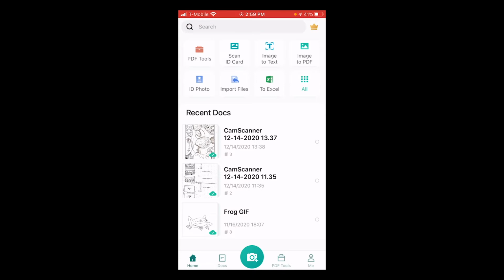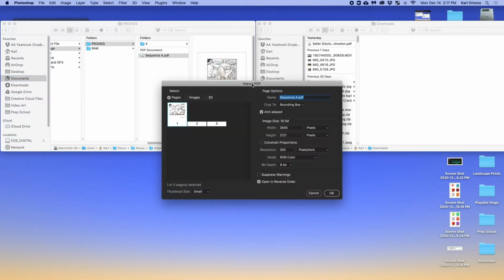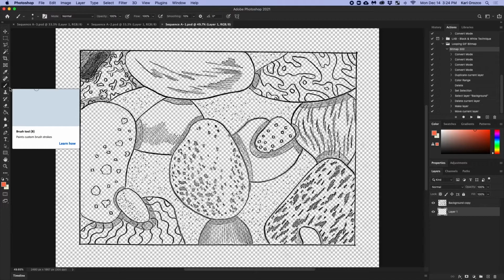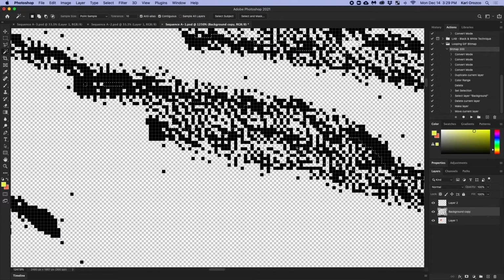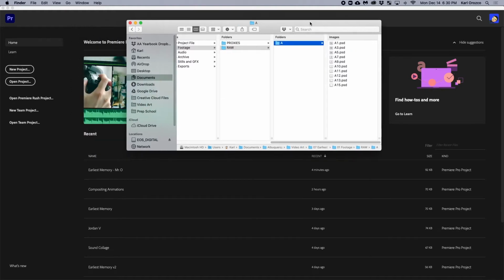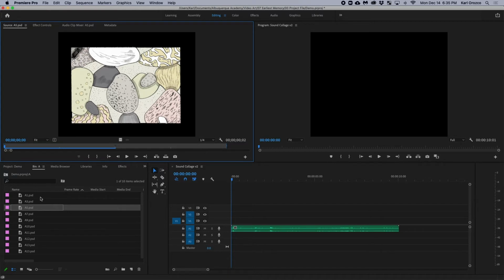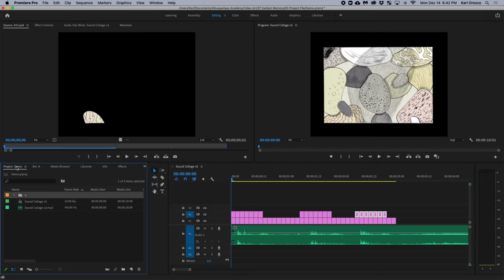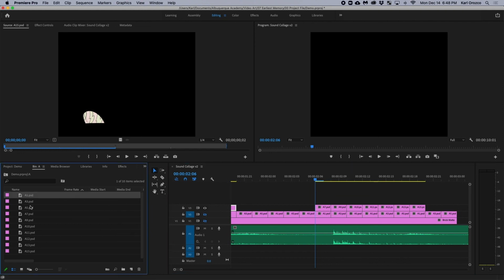VA06: Compositing Animations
Chapters
0:00 - Scanning with CamScanner
3:53 - Coloring in Photoshop
20:45 - Compositing in Premiere Pro